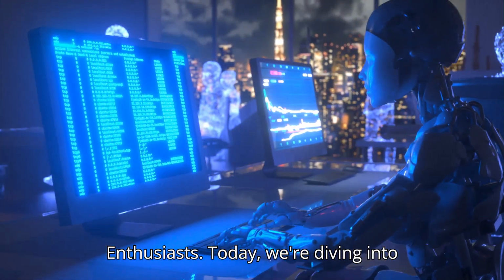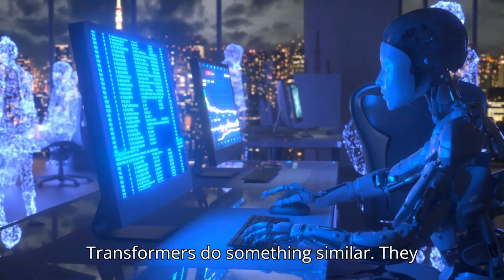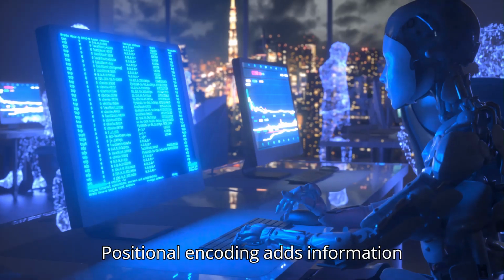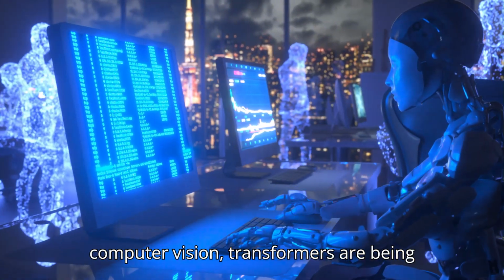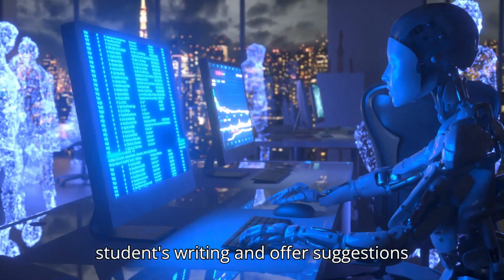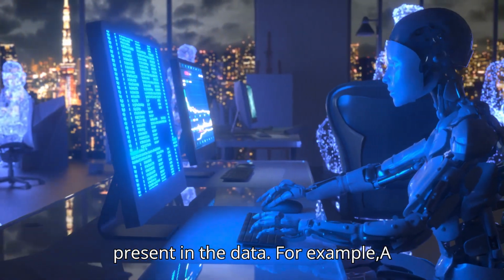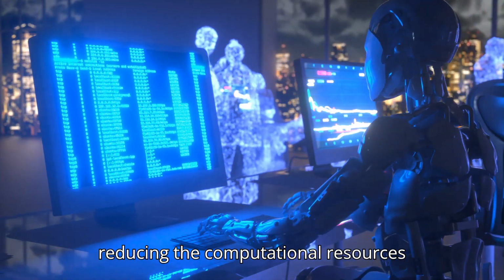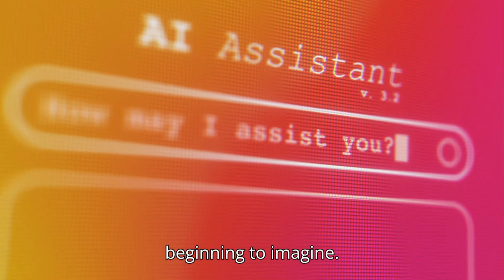Transformers in AI Revolutionizing Technology and Beyond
Discover how transformers have become the backbone of modern AI, enabling breakthroughs in natural language processing, computer vision, and more. From chatbots like ChatGPT to image recognition and multimodal systems, learn how these powerful models work, their transformative applications, and the challenges they face. Stay curious and explore the future of AI with us!